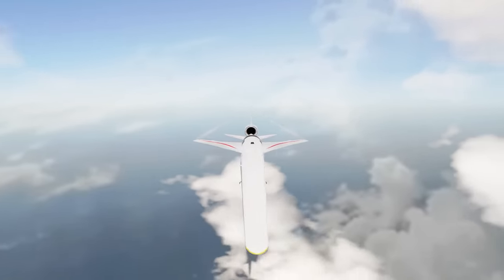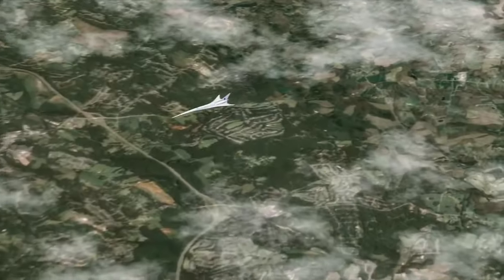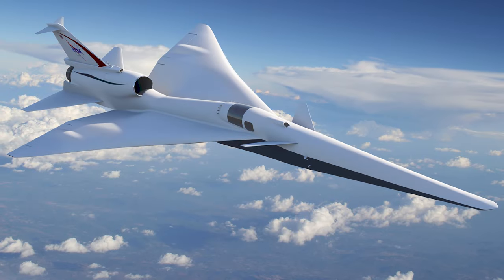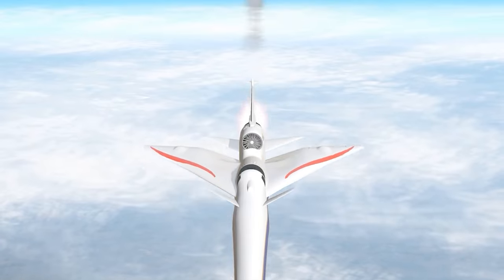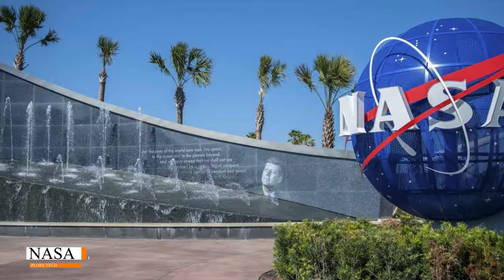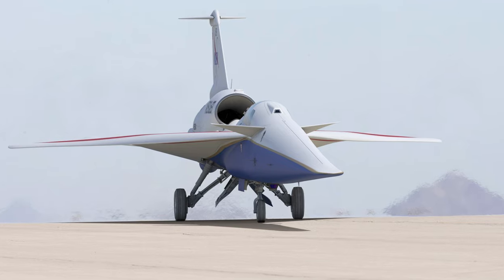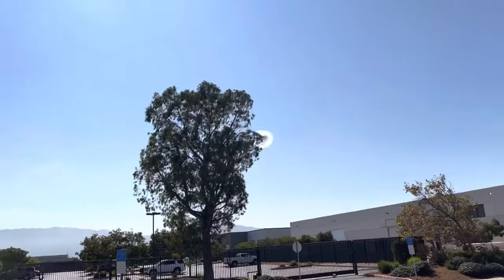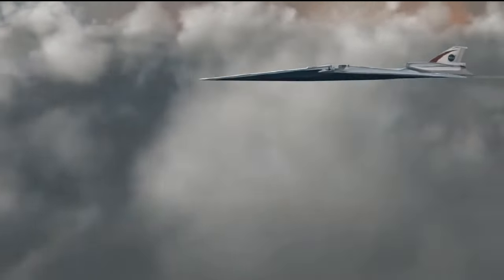Meet the X-59 QueSST: NASA's Quietest Supersonic Aircraft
In a groundbreaking leap towards revolutionizing air travel, NASA has recently launched the X-59 QueSST (Quiet SuperSonic Technology) aircraft, marking a significant milestone in the pursuit of supersonic flight with reduced sonic booms.
 This cutting-edge project aims to address one of the major challenges associated with supersonic travel—minimizing the disruptive noise caused by breaking the sound barrier.

The dream of faster-than-sound air travel has long been hindered by the disruptive sonic booms generated when an aircraft surpasses the speed of sound.
The X-59 QueSST project addresses this challenge head-on, striving to make supersonic flight quieter and more acceptable to communities around the world.